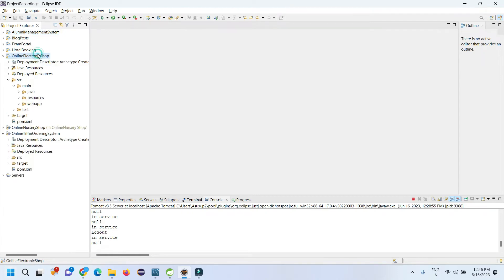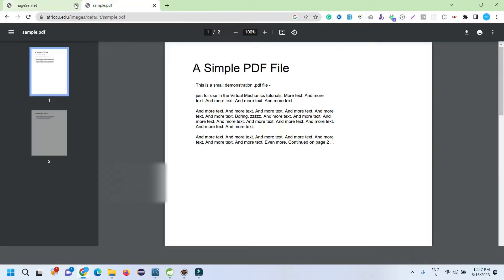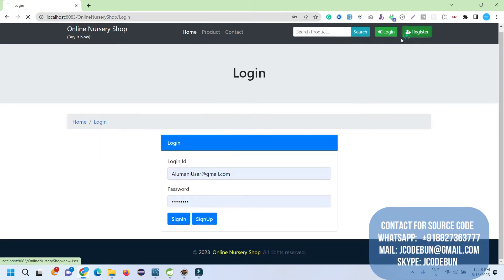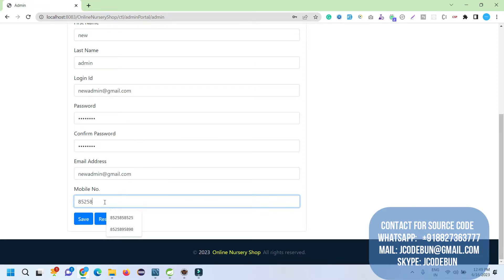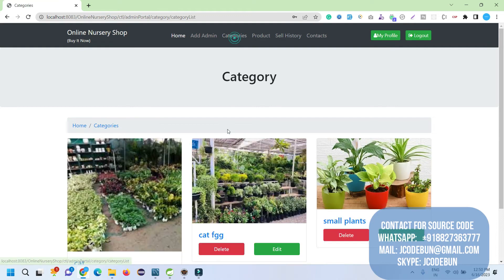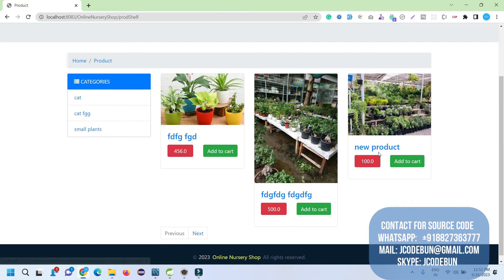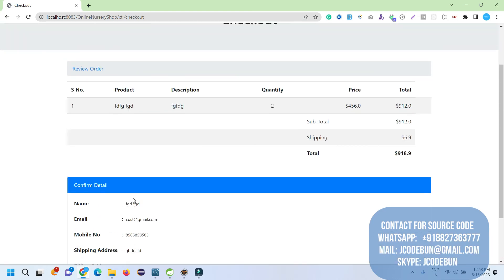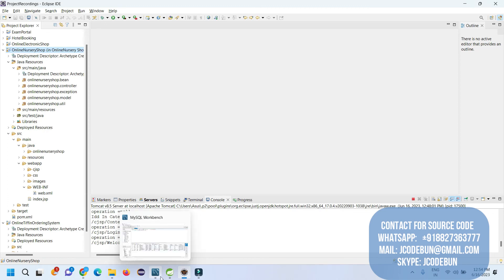Nursery Shop Project in Java Using JSP and Servlet with source code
Online nursery or plant shop project in Java using JSP and servlet with source code and project report.